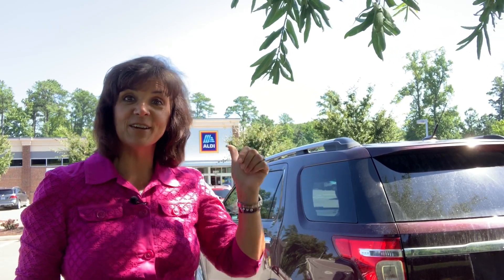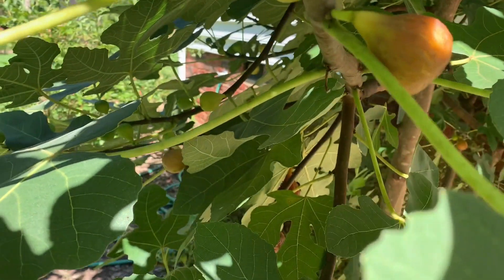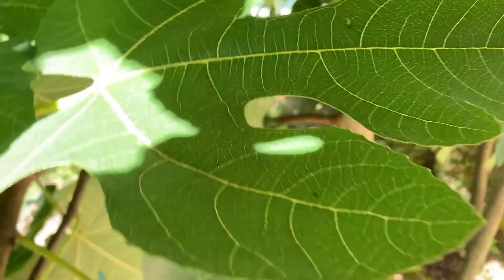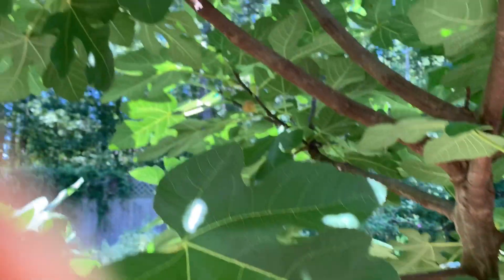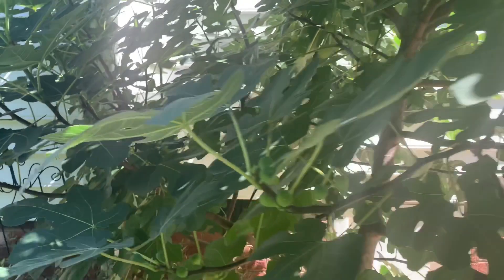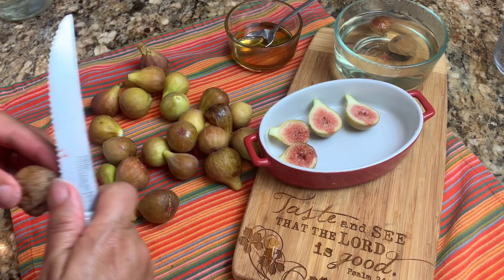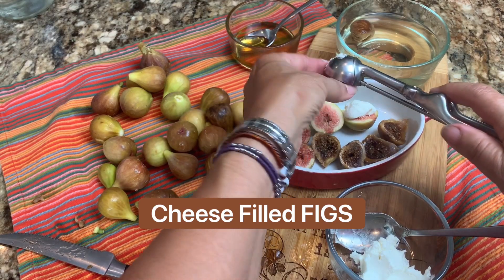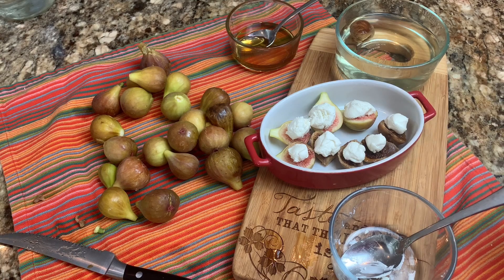Fresh Figs Vs Dried Figs - How to Choose the Best One PLUS A Quick Recipe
Fresh figs vs dried figs - Which is better?
Check out this unique "grocery discovery" episode and learn more about this biblical food in my yard.

Books, Courses, and MORE!

This Daniel Fast Book Can Help You Get Started the Right Way

Every bite matters!  Make each meal life-giving for THRIVING health - body, mind, spirit. Grab your own copy of the Healthy Treasures Cookbook

Make the BEST bread each time - Choose from DOZENS of scrumptious bread recipes you CAN make for you and your family

Enjoy wearing this fun wear while sharing the message of God's Love. The Biblical Nutritionist is all about Serving You God's Recipes of Excellent Health! Great gift ideas for your loved ones - or for your own collection, too!

Be your best self yet! Take the 40-Day Transformation Course (physically and spiritually)!

Fresh figs vs dried figs - which one should you buy?

Both are nutritious and great for a fun and quick recipe.

Today I'm just going to pick my prettiest ones and I'm going to take off the
top stem. Then, slice them in half and then you get exposed to the beautiful flower on the inside. Place them in a bowl and add in some dried figs, as well. The dried may not look as pretty as the fresh but it will taste delicious, just the same!

For this fig recipe, we’re making cheese filled dates. Scoop and just press some goat cheese on top and press it on your figs. Add pecan or walnut halves on top, drizzle with honey, then, bake this for four minutes at 500 degrees.

In this dessert, we're getting protein because of the cheese. You’re also getting fiber from figs and nuts. So it’s just 4 ingredients in this Mediterranean delight but it’s so tasty, healthy, and easy to make!

Remember not all treasures are in the grocery store. Some of them are in your backyard.

But if you don't have treasures growing in your yard, then it's time to start planting. We are
in the season of harvest and reaping, so we need to be sowing seeds of love, faith, and trust in God’s word to reap the joy from knowing Him. We need to be letting other people know
the fig tree has so many biblical meanings go in and search it out for yourself. Learn more about the fig tree’s biblical meanings in these videos:

And lastly, always remember - just as we're physical we're spiritual and just as we're spiritual we're physical.